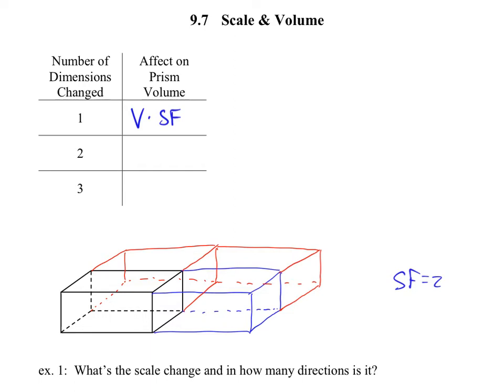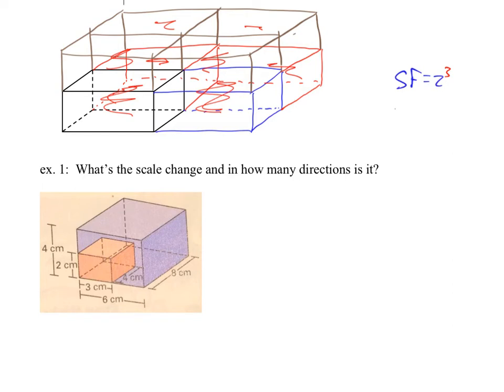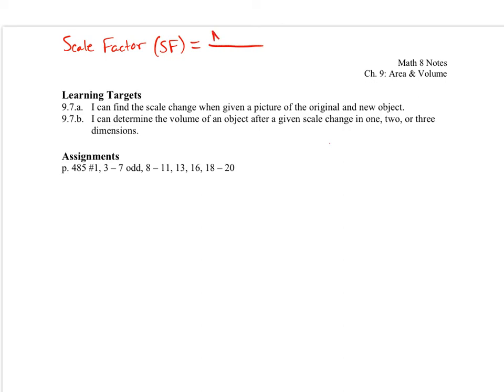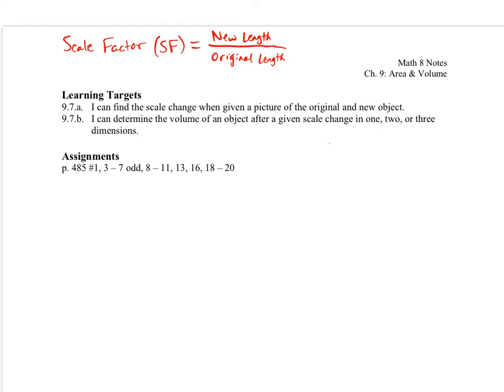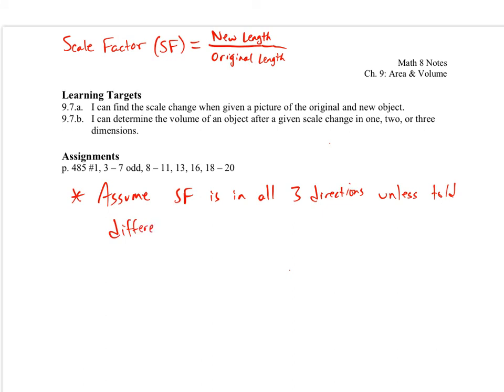Pre-Algebra: 9.7 Scale & Volume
The video investigates what happens to the volume of an object when it undergoes a scale change (such as being made twice as large in one, two, or three directions).  It is shown visually and equations are also given.